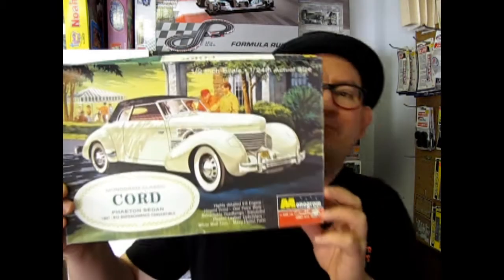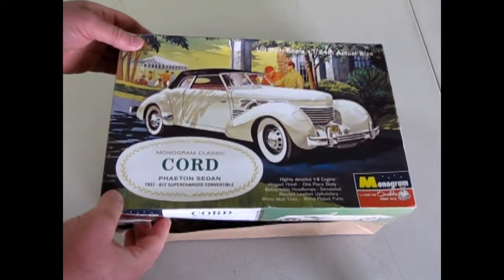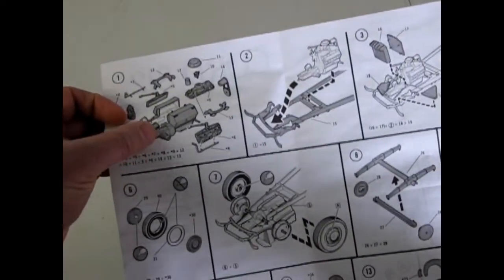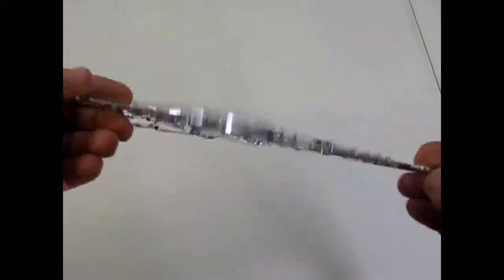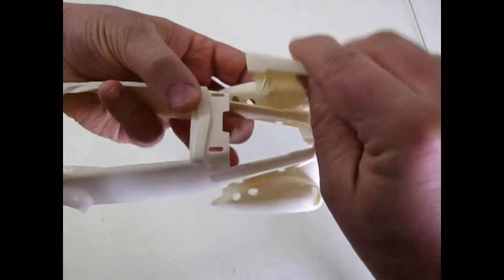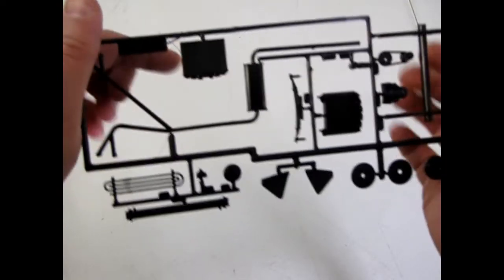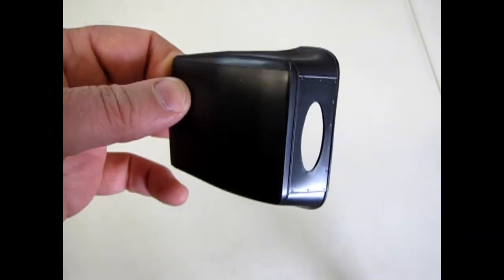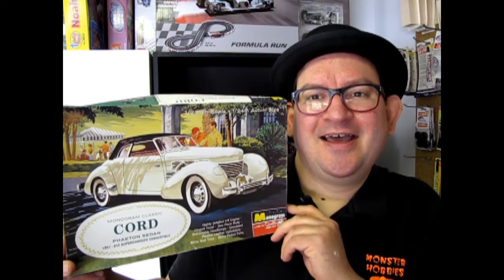Model Car Garage - 1937 Cord 812 Supercharged Phaeton Sedan Model Kit By Monogram - Unboxing Video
Cord was the brand name of an American luxury automobile company from Auburn, Indiana, manufactured by the Auburn Automobile Company from 1929 to 1932 and again in 1936 and 1937.

Today on the Monster Hobbies Model Car Garage we will be looking at the 1937 Cord 812 Supercharged Phaeton Sedan Model Kit By Monogram. This is a model car unboxing video.

The Model 810/812 are probably the best-known of the company's products. Styled by Gordon M. Buehrig, they featured front-wheel drive and independent front suspension; the front drive enabled the 810 to be so low, running boards were unnecessary.

Powered by a 4,739 cc (289 cu in) Lycoming V8 of the same 125 horsepower as the 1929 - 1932 L-29, the 810 had a four-speed electrically-selected semi-automatic transmission, among other innovative features.

The car caused a sensation at the New York Auto Show in November 1935. Orders were taken at the show with Cord promising Christmas delivery, expecting production of 1,000 per month. Production delays pushed the expected delivery date to February 1936. This proved optimistic; the first production vehicles were not delivered until April. In all, Cord managed to sell only 1,174 of the new 810 in its first model year.

The car is well known for its flat front nose with a louvered grille design that resembled a coffin, earning the it the nickname of "Coffin Nose".

Today's Monster Hobbies Model Car Garage review kit is a re-release from 1997.

The 1937 Cord 812 Supercharged Phaeton Sedan Model Kit By Monogram was first released in 1966 and was a very nice and clean design that build up very easily.

The Monogram 1937 Cord 812 Supercharged Phaeton Sedan lists the car as being "1/2 Inch scale" which we know as 1/24th scale. The car was originally part of the Monogram Classic Car Series cars released in 1966. Since that time, the  Monogram 1937 Cord 812 Supercharged Phaeton Sedan Model Kit has been reissued six times, the last being in 1997, which is today's review model car.

The instruction sheet and parts included in this kit are designed to build a stock Monogram 1937 Cord 812 Supercharged Phaeton Sedan.

The first building step is the engine. This consists of the 15 piece front wheel drive flat head engine and transmission combination that includes left and right hand engine block/transmission, timing cover and fan, belt with generator, cylinder heads and radiator hoses, intake manifold, air cleaner and various supercharger components.

The 1937 Cord 812 Supercharged Phaeton Sedan Model Kit By Monogram includes a detailed frame with a front semi-elliptical leaf spring, much like a Ford front end of the same era, with the special independent front wheel drive axles, steering linkages and brake drums. Out back, a four piece "Dummy" rear axle and brake drums complete the suspension package.

Although the front headlights don't rotate open, you do have a choice of gluing those parts in either the "Up" or "Down" positions. The full front clip and two rear fenders must be glued to the body shell. The hood does open to display the engine block and includes a hinge. The nicest feature of the engine and hood is the chrome exhaust pipes that come out of the sides.

The interior consists of a tub with rear seat molded in place, separate floor pedals, dashboard with a chrome insert for the  instrument panel, steering wheel with steering column, and front seat.

Hood braces, bumpers, horns, exhaust hoses, windshield frame, tail lights and many other small features makes up the chrome parts tree. You also get a choice of a fully extended convertible top in the "Up" position.

Overall, this model kit is easy to build and will look great on your model kit shelf or in your model car garage.

Cord Trivia : The original design for the Batmobile was a red convertible based on the Cord 812, which Batman creator Bob Kane considered one of his favorite vehicles and fitting for the millionaire vigilante.

If you would like to see our model kits in person, please visit us at Monster Hobbies High River.  If you don't live close by, please check out our available model kits

You may ask yourself "Where can I purchase the 1937 Cord 812 Supercharged Phaeton Sedan Model Kit By Monogram?".